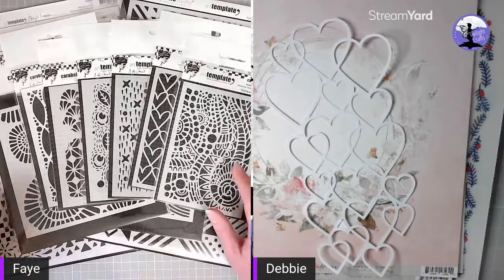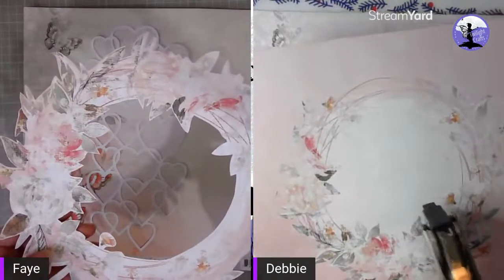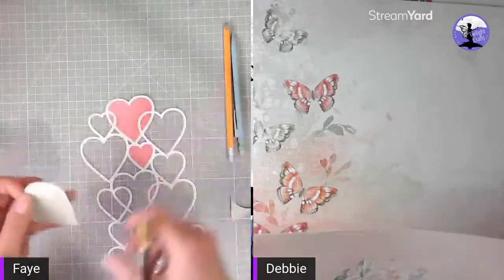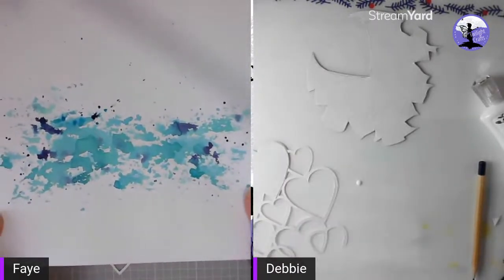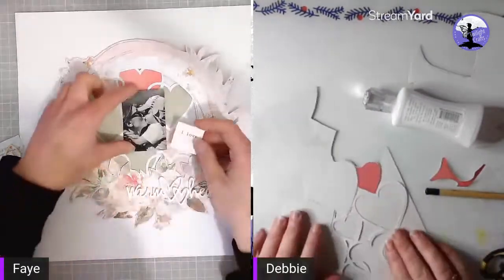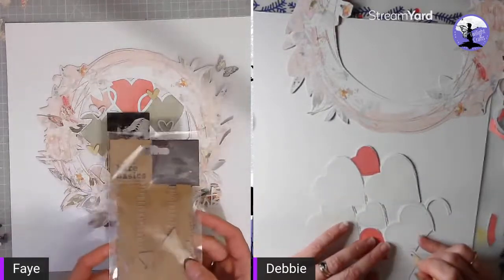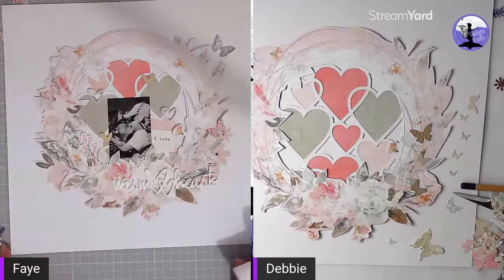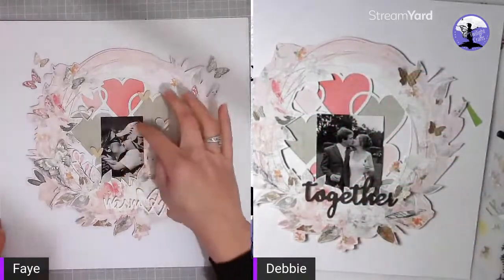TWILIGHT CRAFTS || Live scrapbooking using 49 & Market Avesta and Jennywren Cutfiles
Join Faye and Debbie from Twilight Crafts for a live scrapalong, using Jennywren Cutfiles to make a scrapbook page!

You can find Jennywren Cutfiles and a wide range of crafting stash on our